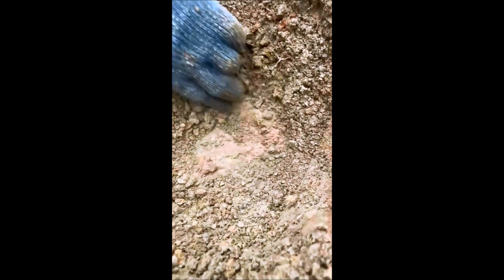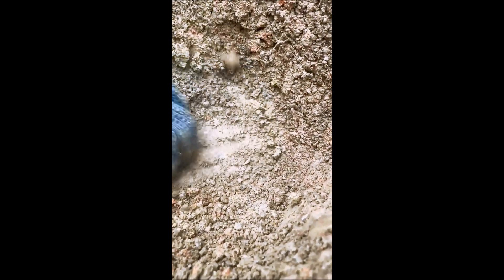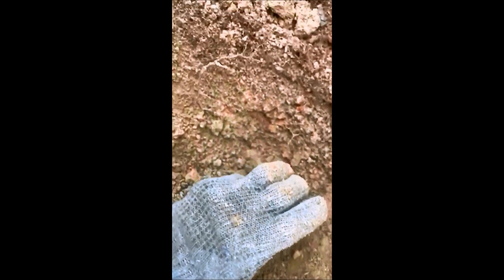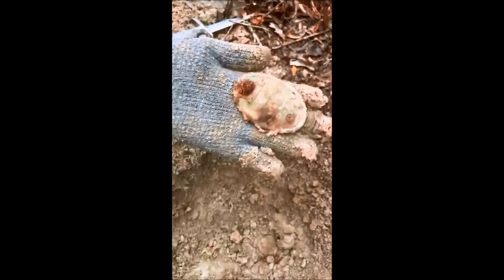Metal Detecting Virginia, Union Civil War US Box Plate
Metal Detecting Virginia,  First Civil War Union US Box Plate Of The Year !